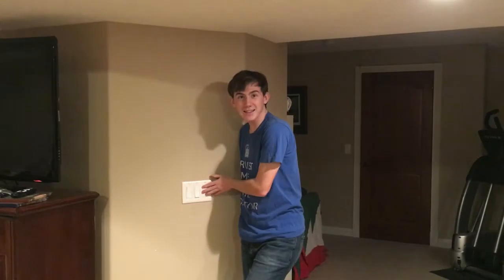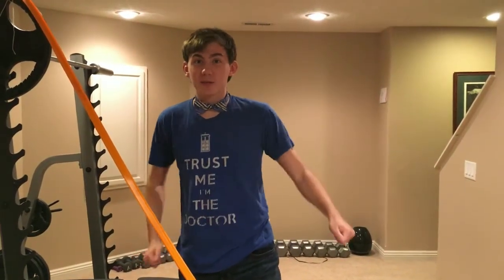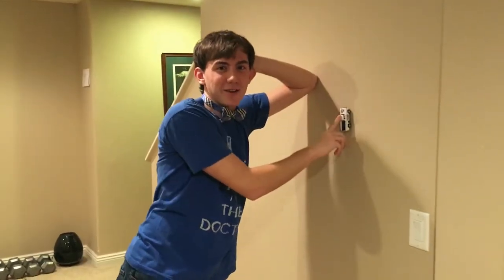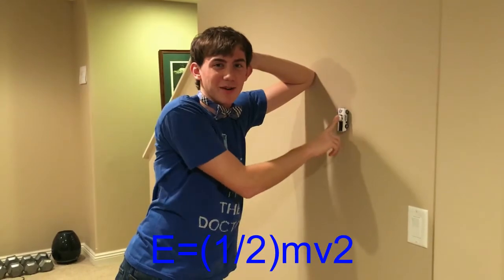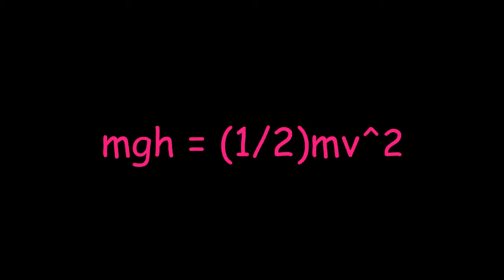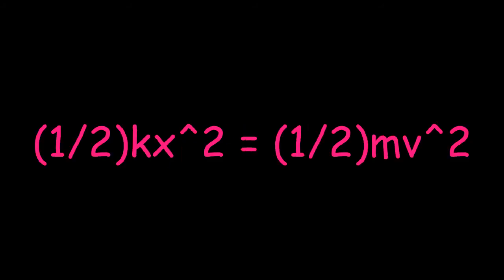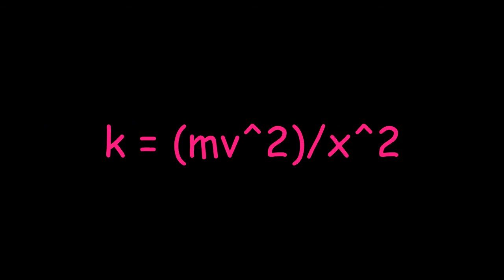Timscovery Episode 4: Energy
Timscovery and his Lab Assistant explore the magical world of energy.

Headphone warning, this video contains a high pitched noise